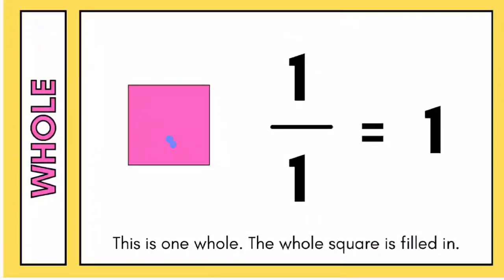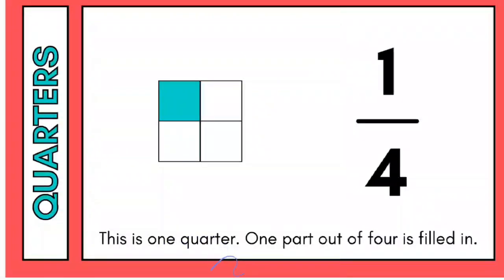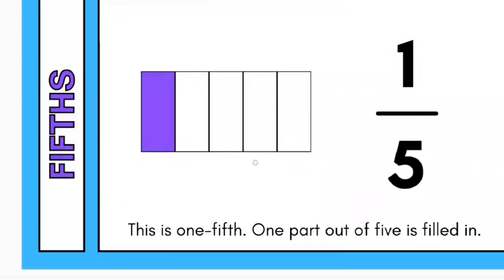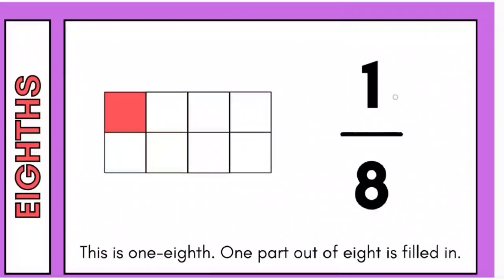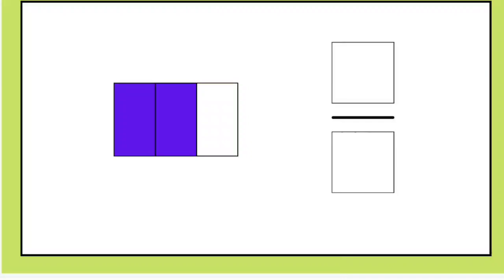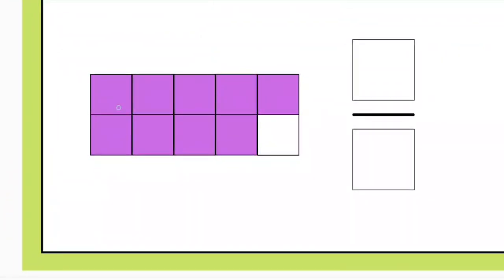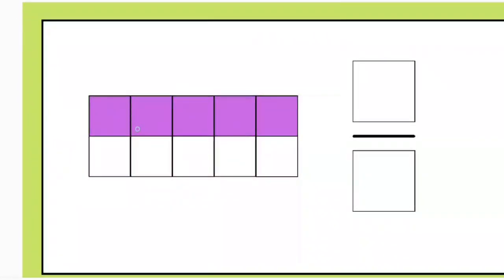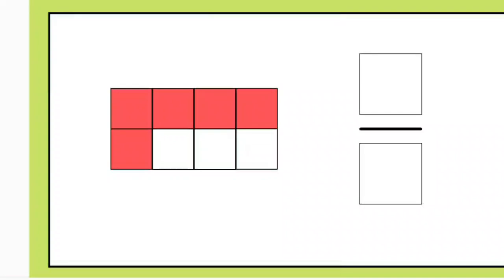Learn Fractions for beginners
Hello,
This video is for beginners to learn fractions. Let the kids answer the questions in this video.
For more videos related to this topic, please follow the channel.

For worksheets and workbooks, kindly check instagram also.